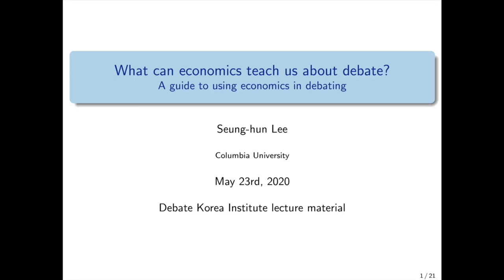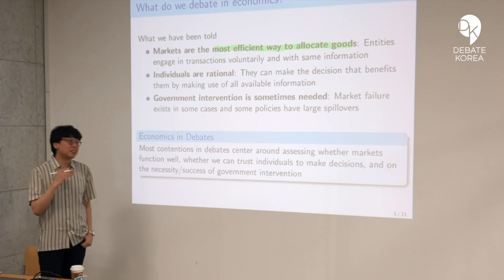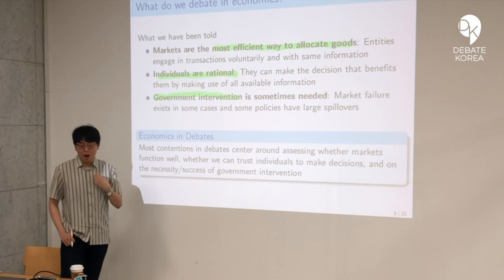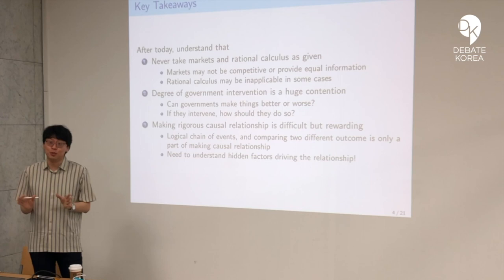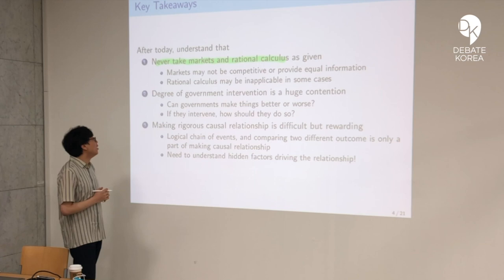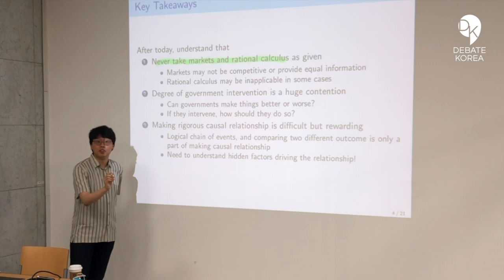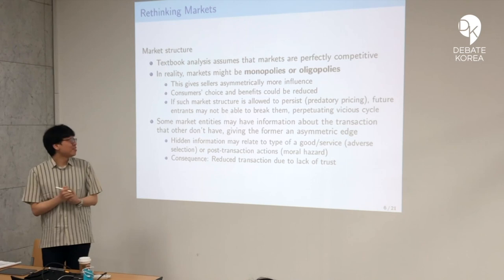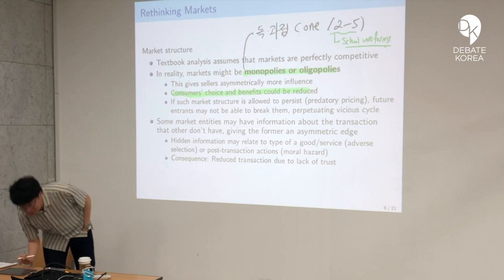[DKI Lecture] What Can Economics Teach Us About Debate?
What Can Economics Teach Us About Debate? : A Guide to Using Economics in Debating
by Seung-hun Lee (Ph.D Candidate in Economics, Columbia) on May 23rd, 2020

00:00 Intro
07:48 1. Questioning Markets and Rationality
34:05 2. Can Governments Do Better?
43:13 3. Natural Experiment Framework : Getting Closer to Causality